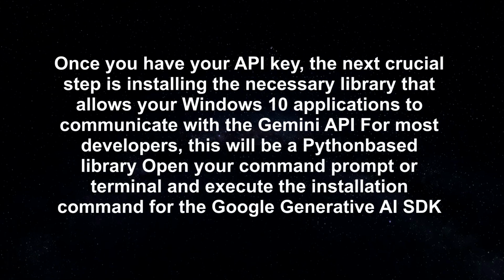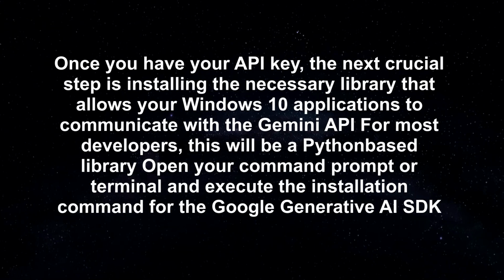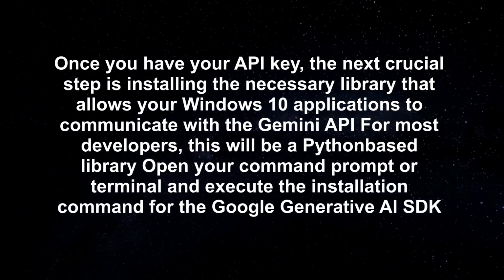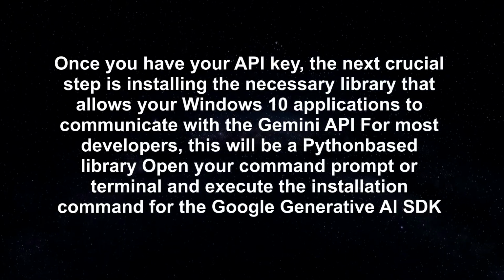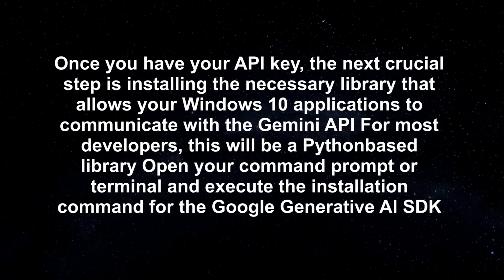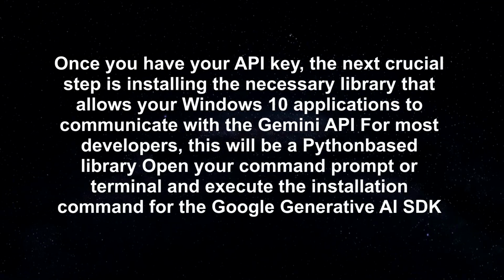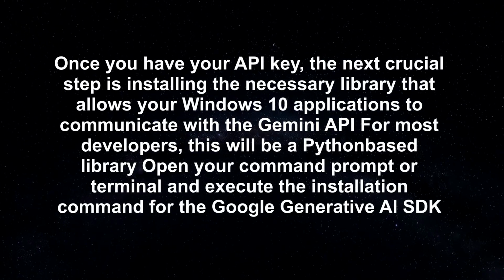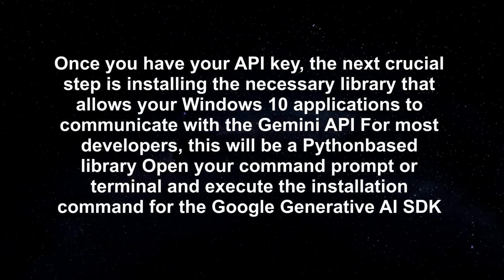How to Use Gemini Api In Windows 10 - AshleyHowTo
How to Use Gemini Api In Windows 10 demonstrates how to integrate and utilize the Gemini API within a Windows 10 environment, enabling developers to leverage its AI functionalities in desktop applications and workflows.

00:00 Google Gemini AI on Windows 10
00:14 Setting Up Your Development Environment
00:22 Generating Your Google Cloud API Key
00:35 Installing the Gemini Python Library
00:49 Importing and Initializing the Gemini Library
01:00 Defining Your AI Prompt
01:17 Sending Your Prompt to the Gemini API
01:34 Processing and Displaying the Gemini Response